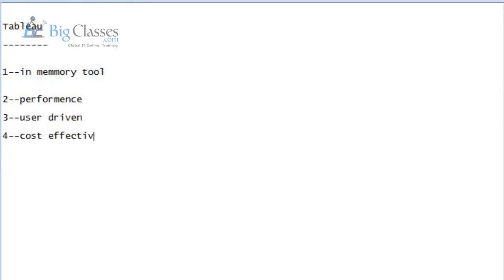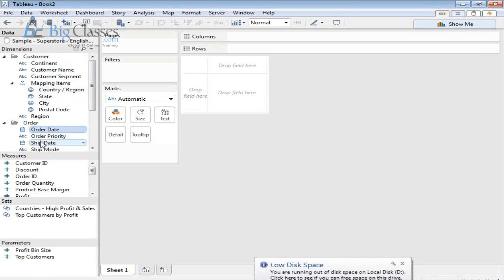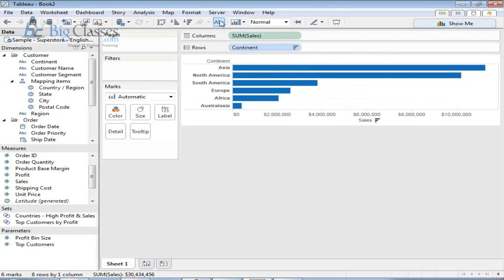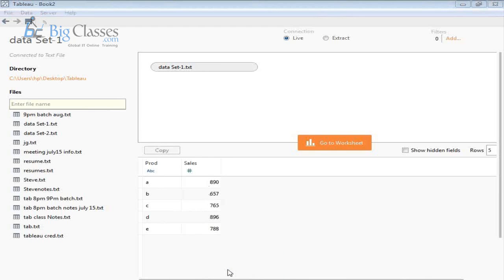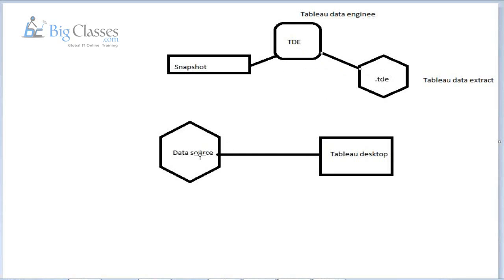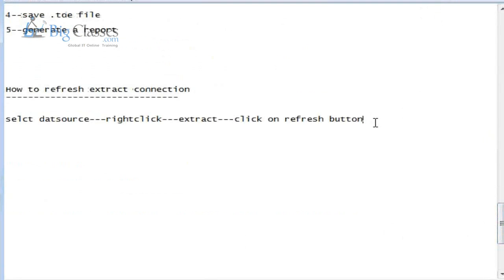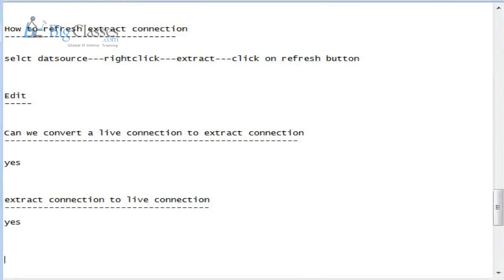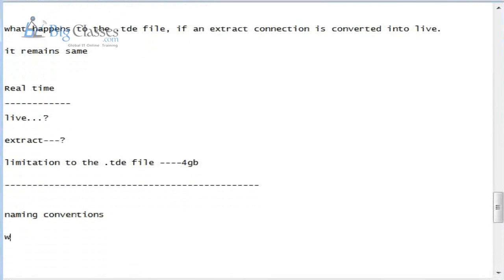Tableau Online Training | Tableau Desktop and Server Training - bigclasses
Tableau is a unique visual analytical tool helpful in simplifying the huge/complex data into the readable & understandable format. It is being adapted by most of the business sectors these days for its easy to use and instant result orientation quality.
For regular Updates on Tableau please like our Facebook page:-